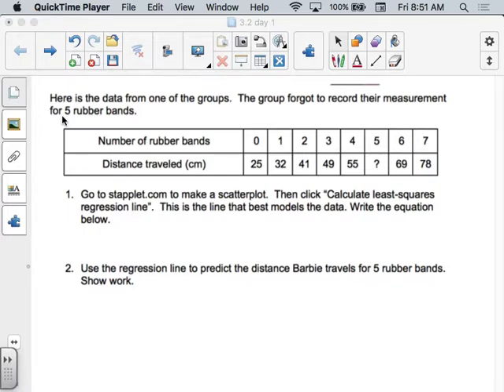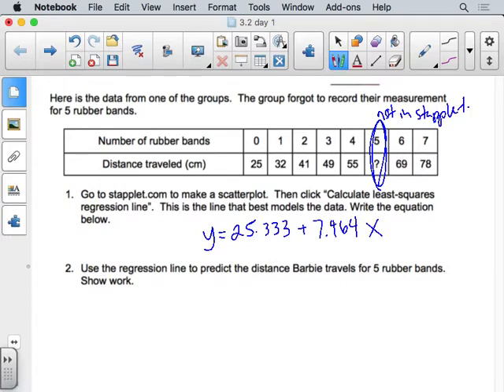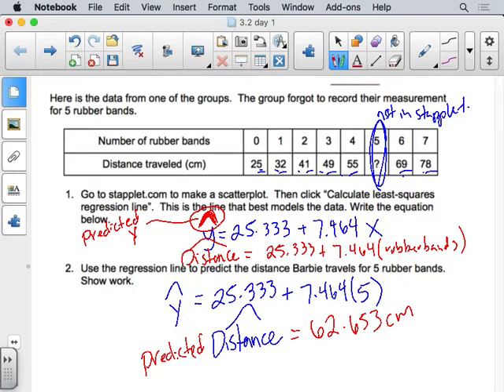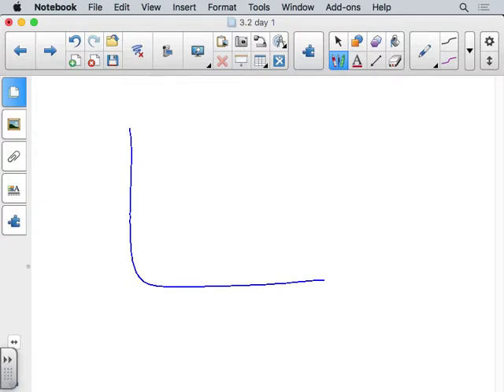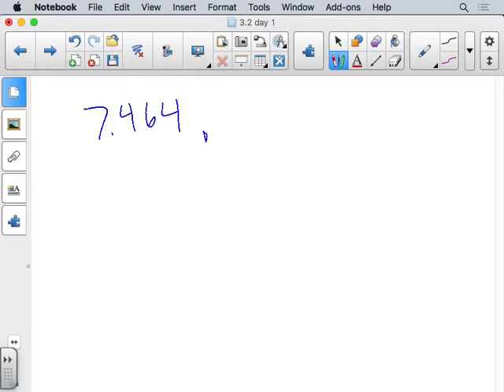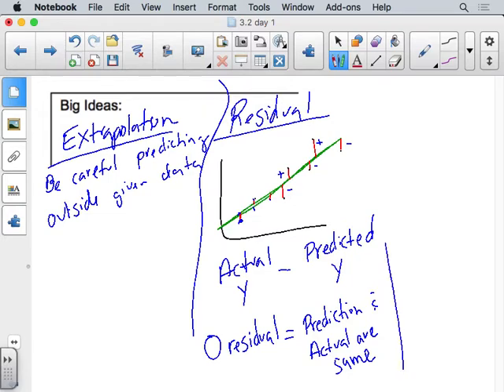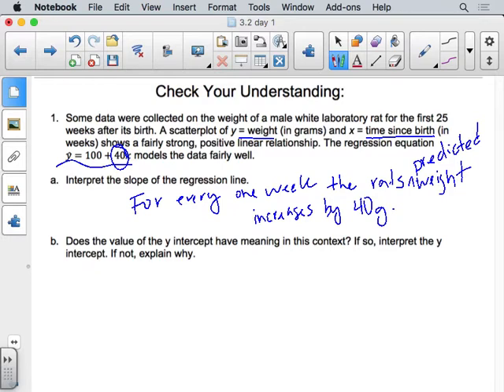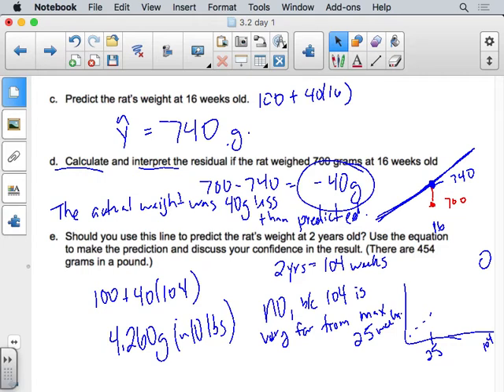3.2 day 1